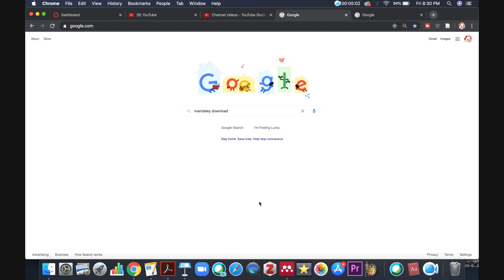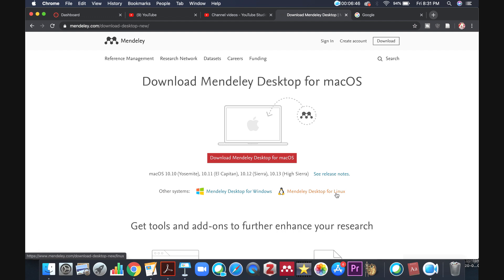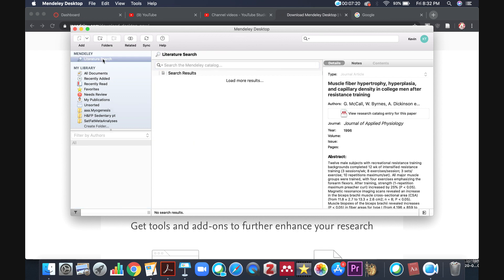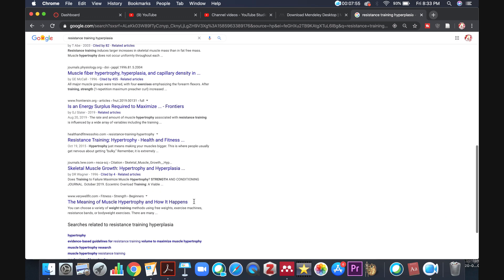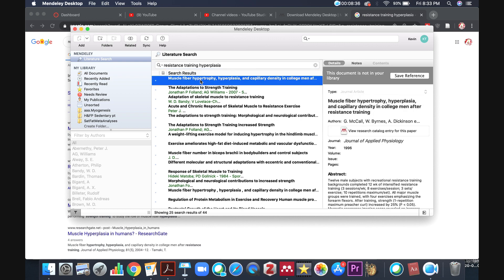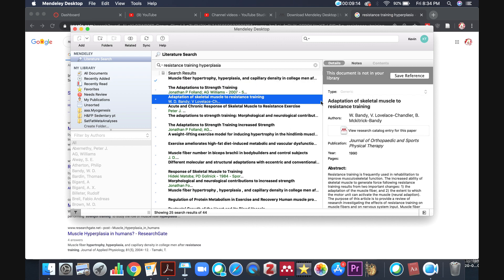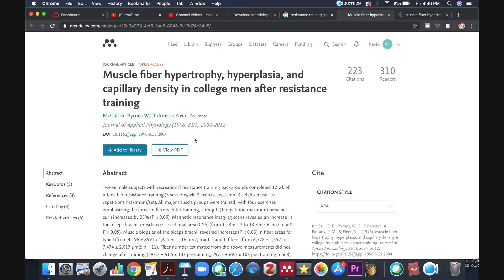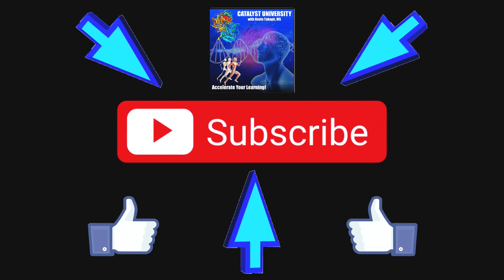Finding Journal Articles FAST! | Using Mendeley Literature Search